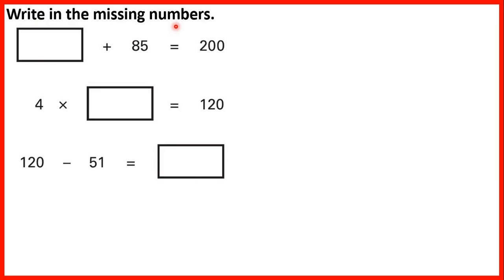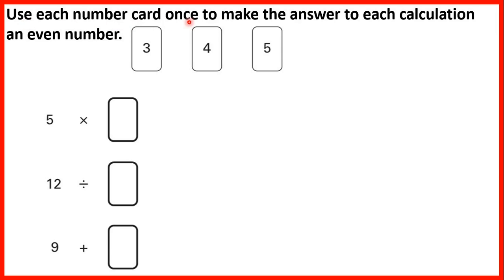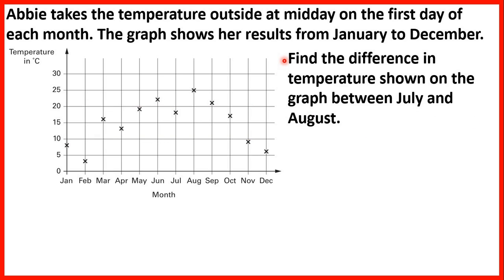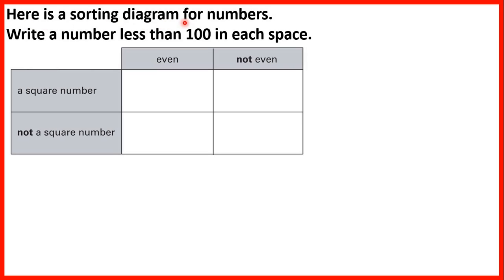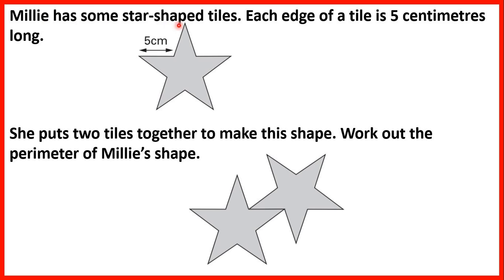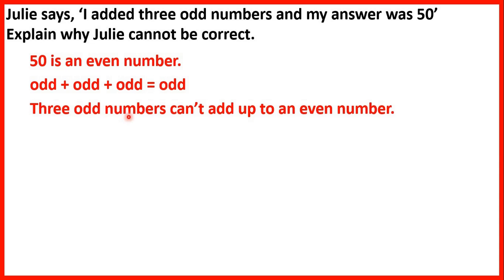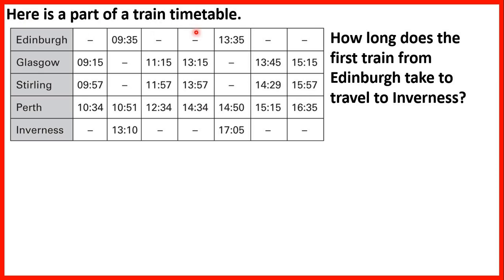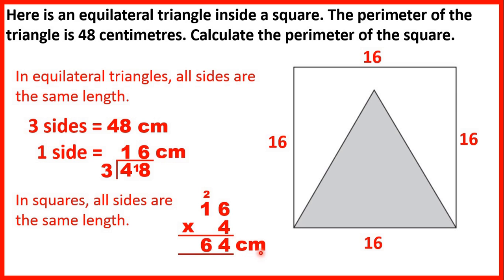2004 Paper A - Past KS2 SATs exam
Past Key Stage 2 Maths SATs reasoning test paper - 2004 Paper A

0:00 Q1
1:59 Q2
2:50 Q3
4:32 Q4
5:15 Q5
7:00 Q6
8:39 Q7
9:39 Q8
10:12 Q9
11:50 Q10
14:53 Q11
16:12 Q12
18:12 Q13
19:38 Q14
21:34 Q15
22:57 Q16
24:54 Q17
25:32 Q18
26:20 Q19
27:05 Q20
28:26 Q21
29:38 Q22
32:16 Q23
35:06 Q24
36:05 Q25